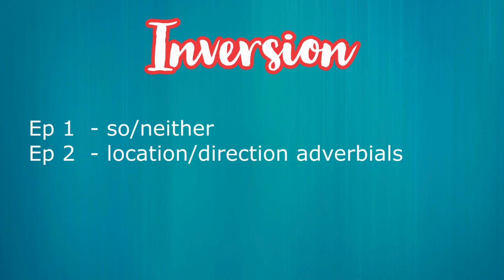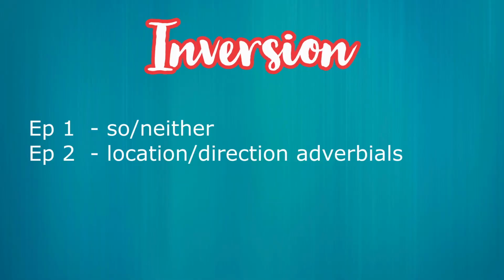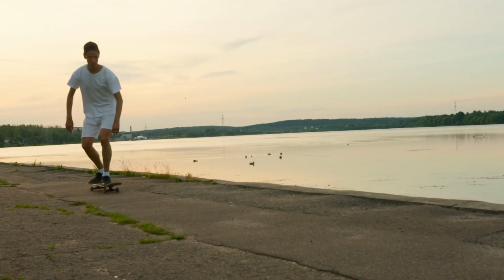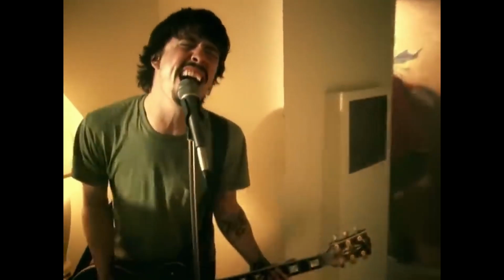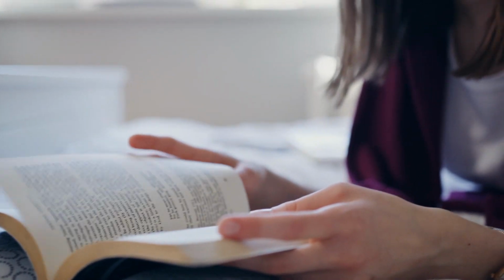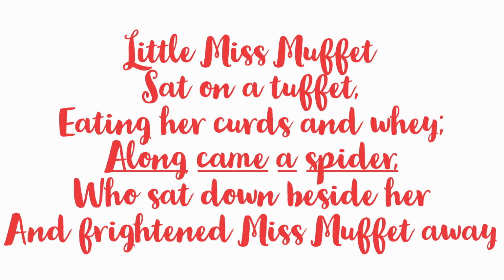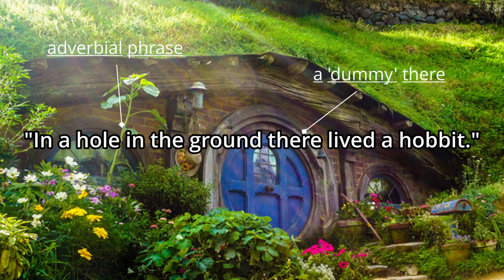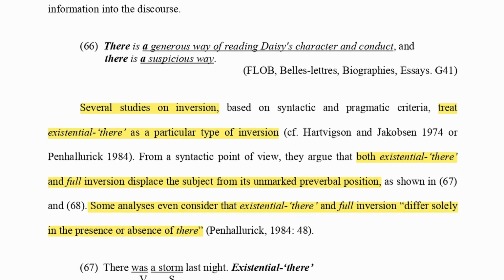Inversion after adverbs of location and direction - English grammar lesson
Here's a video giving a short grammar lesson on another way that inversion is used in English.

It's the second part in a short series of videos where I explain the various ways inversion is used in English. This video goes through inversion after adverbs of location and direction, where you will see that, not only is it an incredibly common construction, but also when used effectively, it can help make stories more tense and exciting.

Timestamps:

0:00 Intro
0:33 Previous videos on inversion
1:12 Inversion after adverbs of location here and there
2:44 Inversion after adverbs of direction and adverbial phrases
3:53 The 'dummy' there and the first line of 'The Hobbit'
4:24 Fronting and inversion with adverbial phrases
5:39 Wrapping up
5:53 Music!

Video by Diva Plavalaguna from Pexels

Video by Andrey Kirievskiy from Pexels

Photo by K8 on Unsplash

Video by MART PRODUCTION from Pexels
Photo by Yaroslav Shuraev from Pexels

INVERSION IN WRITTEN AND SPOKEN CONTEMPORARY ENGLISH José Carlos Prado Alonso 2007, UNIVERSIDADE DE SANTIAGO DE COMPOSTELA FACULTADE DE FILOLOXÍA DEPARTAMENTO DE FILOLOXÍA INGLESA